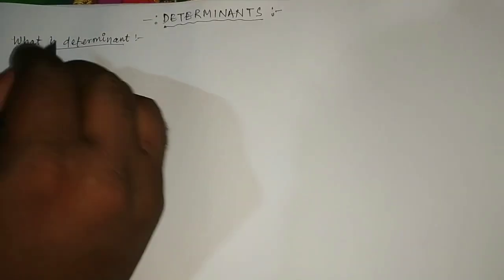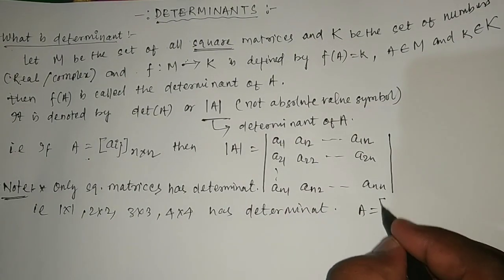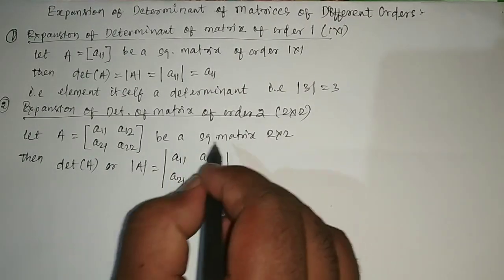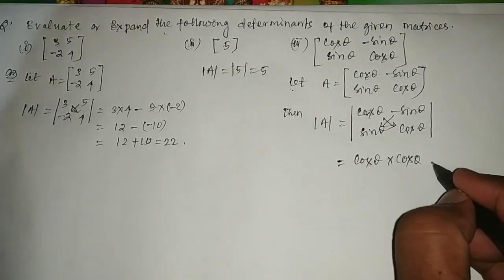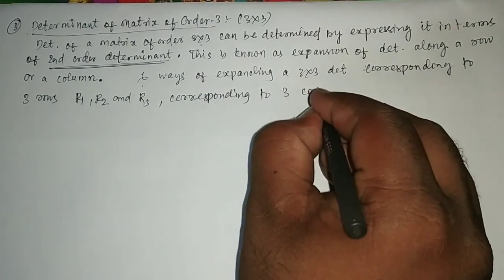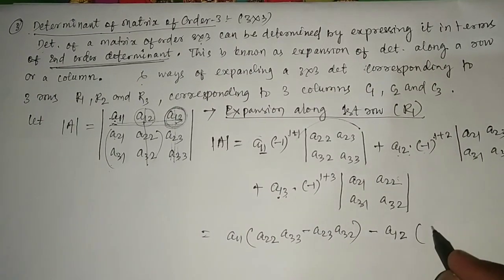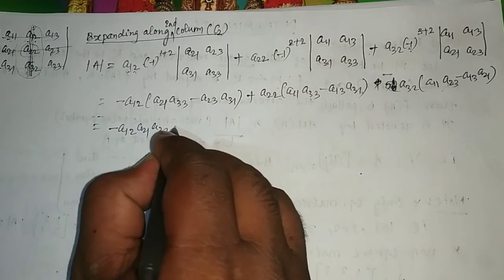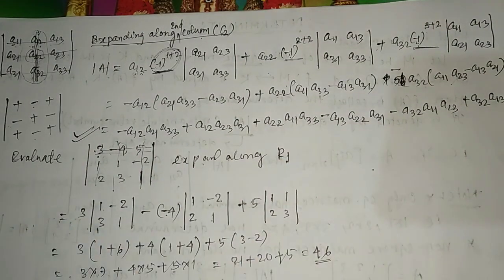DETERMINANTS-1 ||By Kanhu Charan Sahu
CHSE, CBSE and ISC(12 th class)